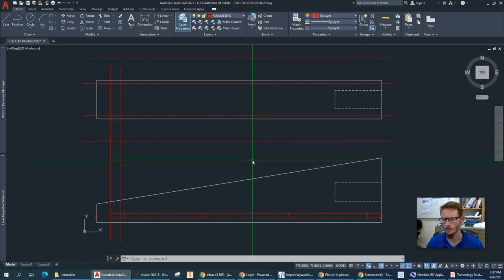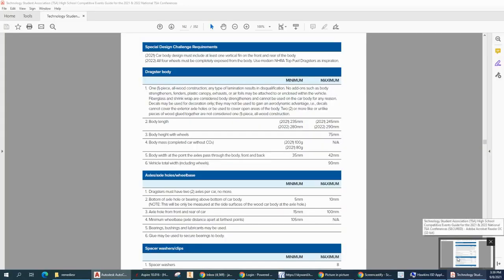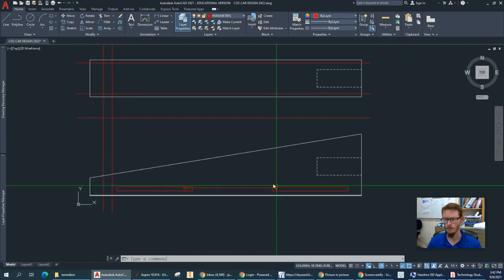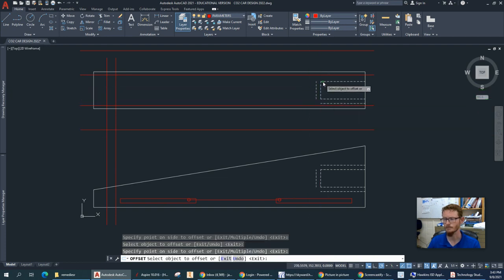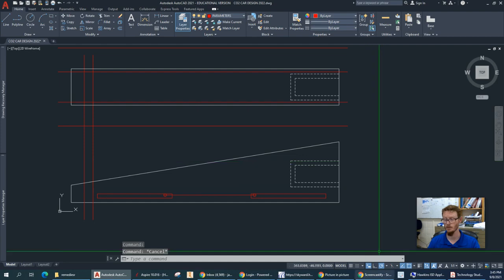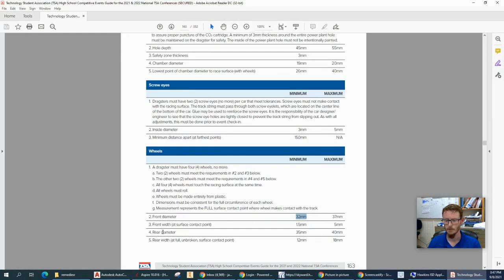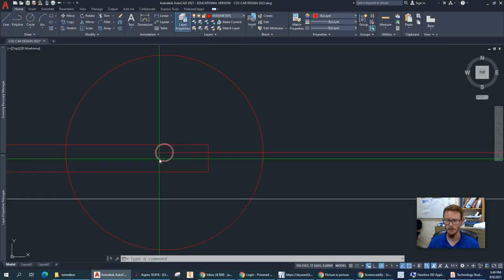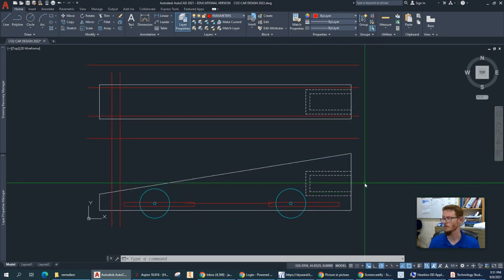3 Dragster Design Tutorial for TSA 2022